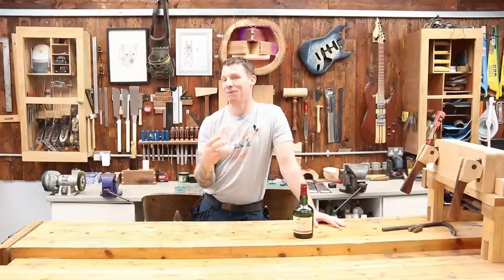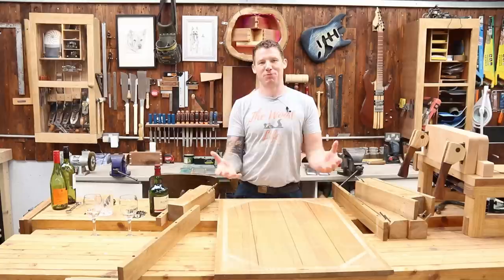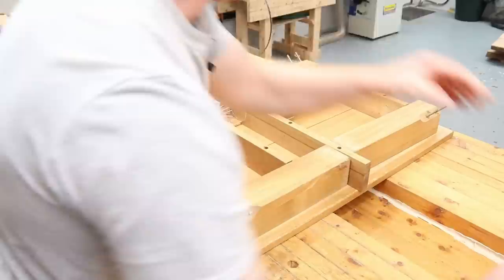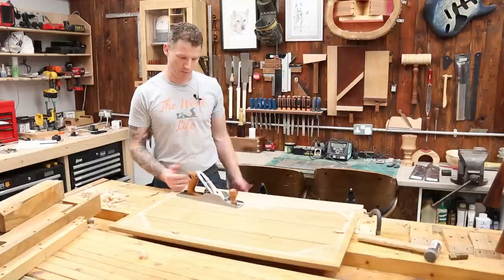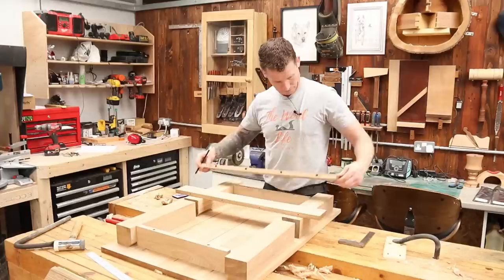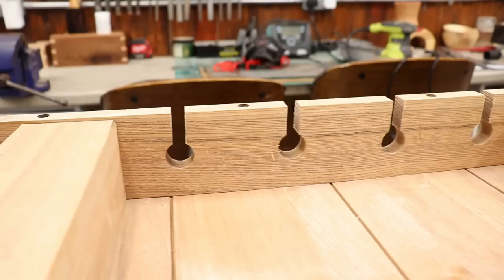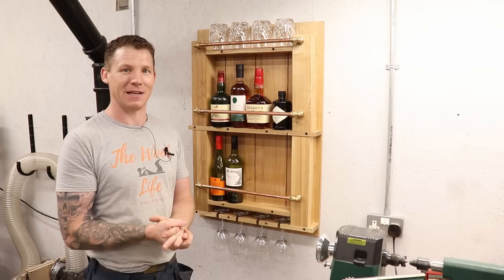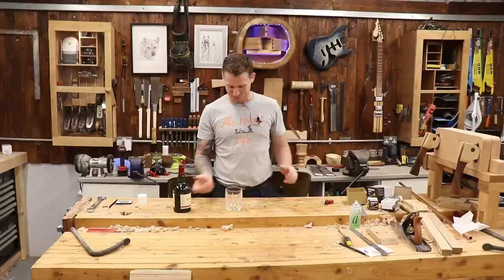Whiskey and Wine Rack. Up-Cycling Some Old Furniture!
Whats Happening Guys. In this Video I build a Whiskey and Wine rack from an old coffee table. Up Cycling some old furniture. Its all made from an oak and some copper pipe to set it off!

UK Link!
Collins Complete Woodworking Manual
Complete Guide To Joint Making
USA Link!